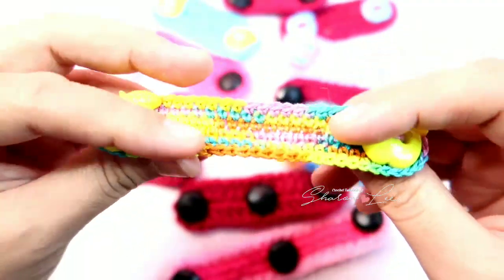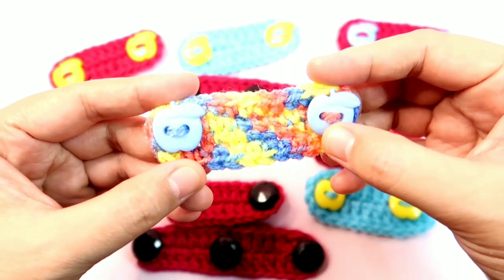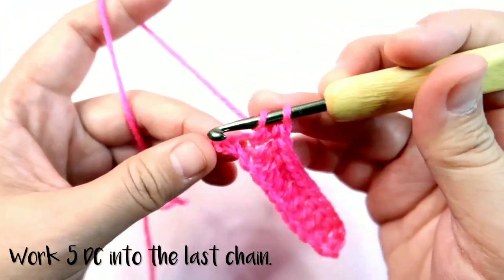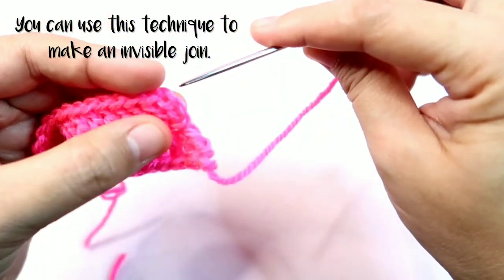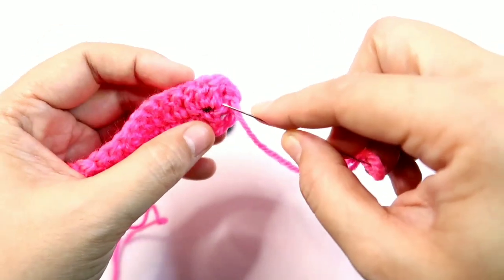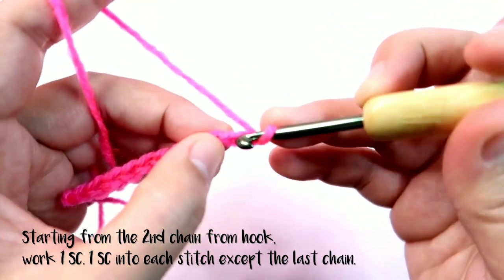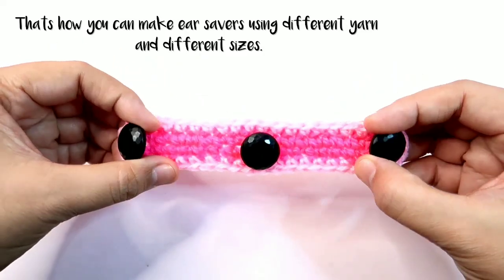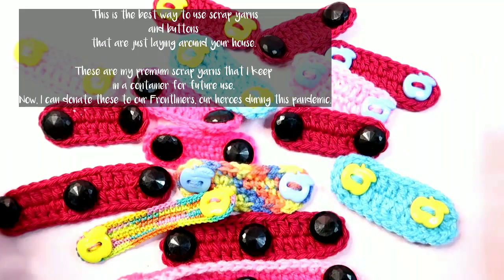How to Crochet Ear Savers/ Mask Mates (in 4 designs)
This video is a great reference for people who wants to get more ideas in making ear savers with different kinds of yarns.

This is used when wearing facemask to prevent sore ears. One friend asked me if I could make one. I hope that this idea can help others to make one using different kinds of yarns they want to use.

IG: sharonlee26 (tag me if you made a project through this channel)
TW: @lovelyshawee
FB Page: @lovelyshawee26 ( Yarny Loopy Shop)